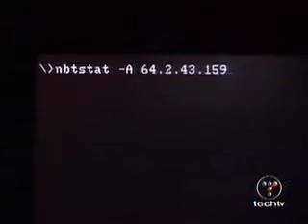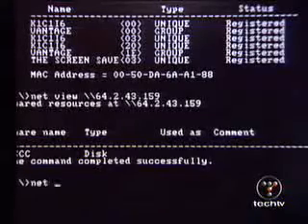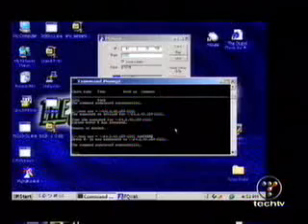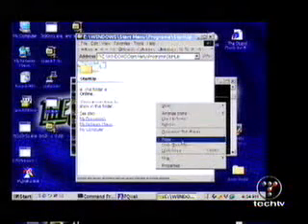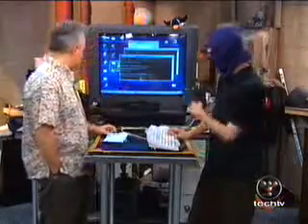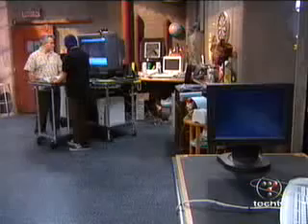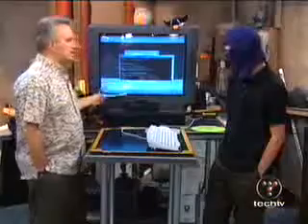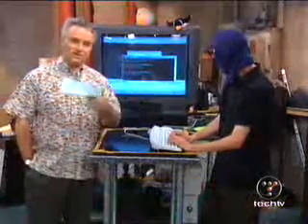How To hack windows 9x